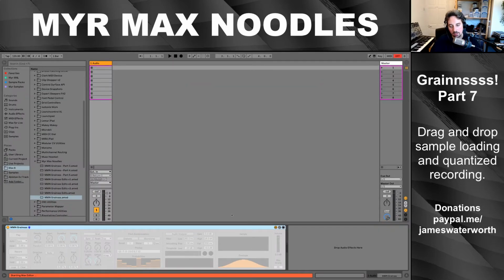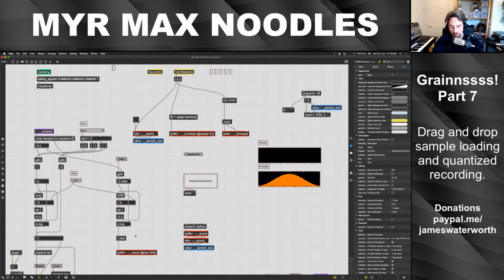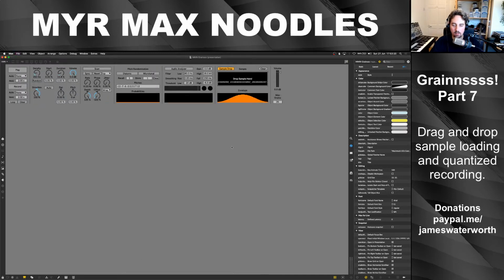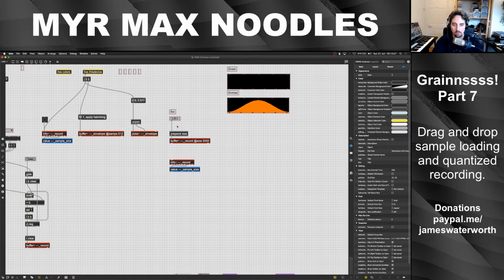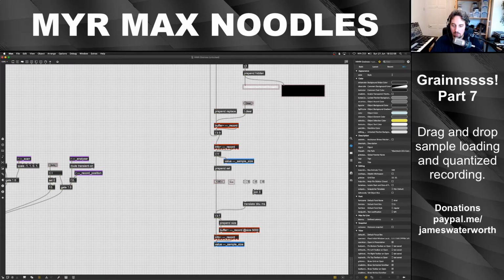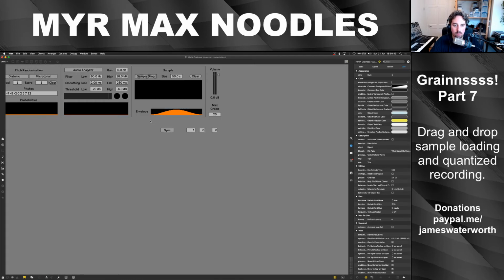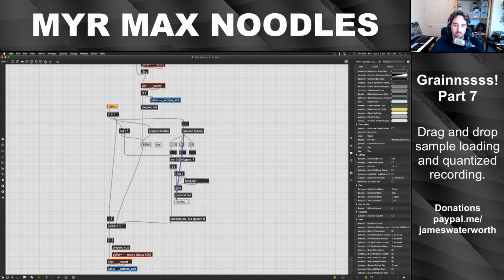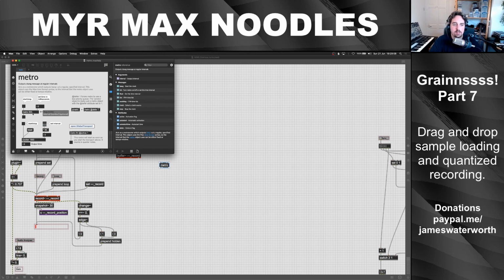Myr Max Noodles - Grainsss! Part 7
The seventh instalment in a series programming a Granular Synth for Ableton using Max for Live. In this video we add a way to drag and drop samples from Ableton into the device.

The videos are recordings of live streams where we're working things out as we go, with purposefully little preparation. The idea being to give a view into how people experienced with Max for Live work and fix problems when they come across them. As opposed to being a polished tutorial where any issues have been solved and worked out beforehand. There may be a fair bit of rambling and maybe issues we run into which we can't fix immediately, but hopefully that in itself gives some valuable insight.